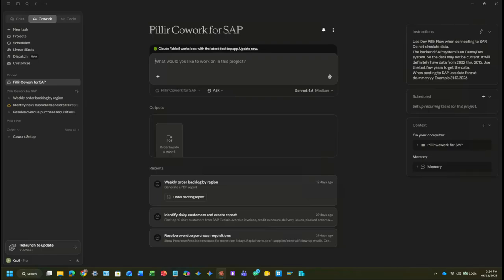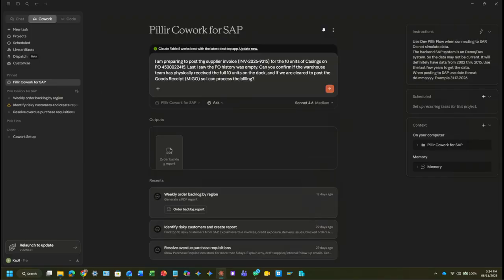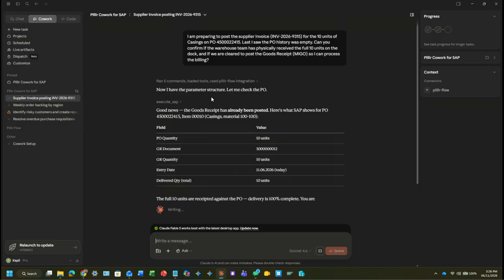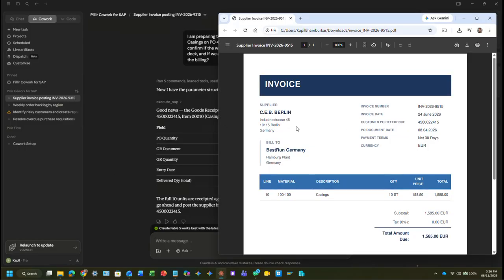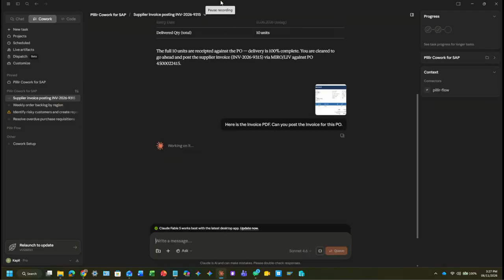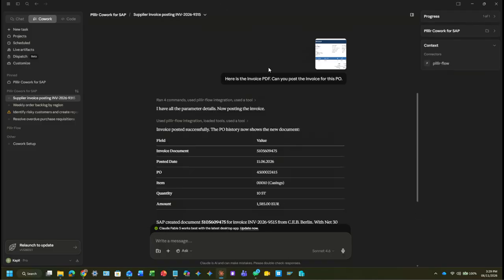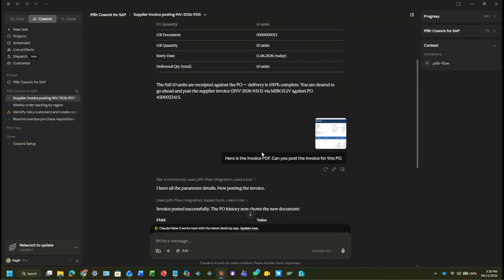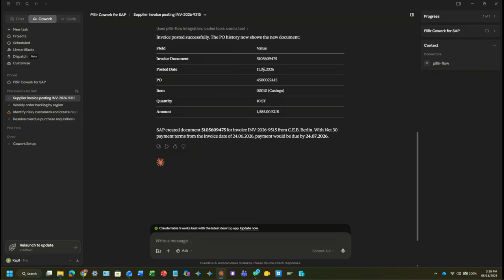Claude AI in SAP: Secure, Governed Invoice Posting with Pillir Flow (Demo)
Pillir Flow connects Claude Desktop securely to SAP ECC, letting an AI agent read and write business data in SAP using natural language — governed by your existing SAP roles and authorizations, with no custom APIs, middleware, or BAPI/RFC knowledge required.

Can AI post an invoice into SAP securely? Yes. In this demo, the user asks Claude (connected via Pillir Flow) to check whether the goods receipt for a specific purchase order is complete. Claude connects to SAP, finds the relevant BAPIs and RFCs on its own, and confirms the goods receipt is done.

The user then provides an invoice PDF. Claude — again through Pillir Flow — identifies the correct SAP calls, posts the invoice, and returns the confirmation: invoice number, date, and amount, all generated directly inside SAP ECC.

This demonstrates Pillir Flow's two-way capability: AI agents can both read data from SAP (goods receipt status) and write data into SAP (posting an invoice) — all through natural-language instructions, with no API enablement project required.

Related: see our explainer on how Pillir Flow keeps SAP data secure by architecture, not policy.

0:00 Intro: Claude Desktop Connected to SAP via Pillir Flow
0:26 The Claude cowork prompt
1:06 Claude finds SAP APIs
1:26 Paper invoice
2:09 Posting the invoice
2:38 Posting into SAP
3:15 SAP confirmation